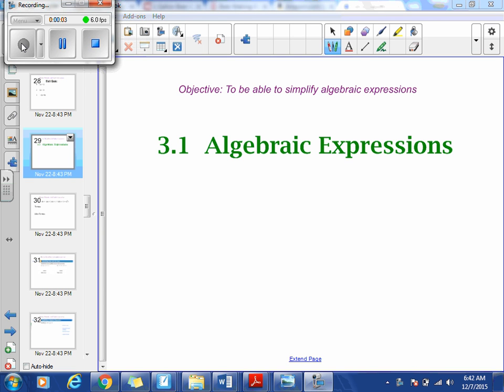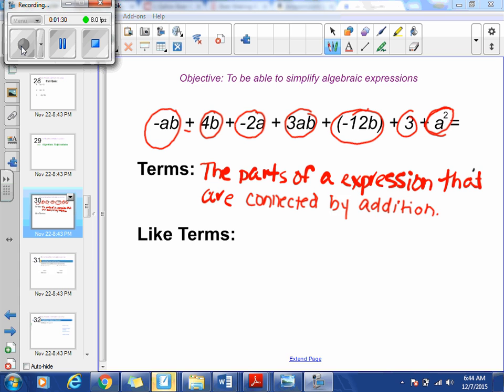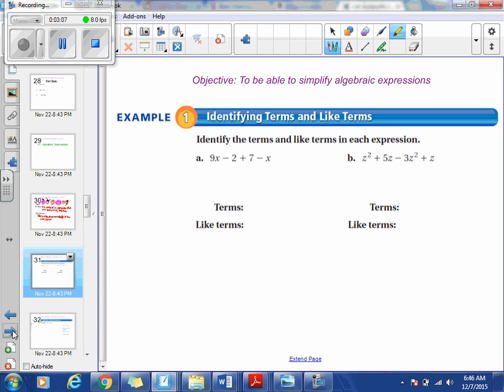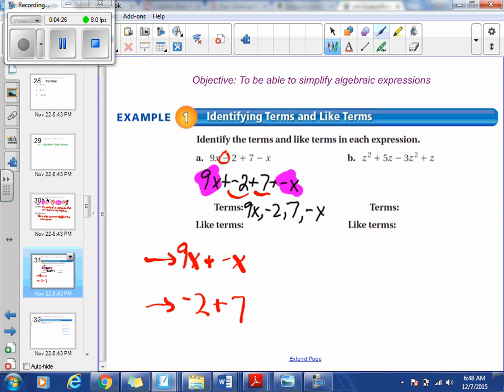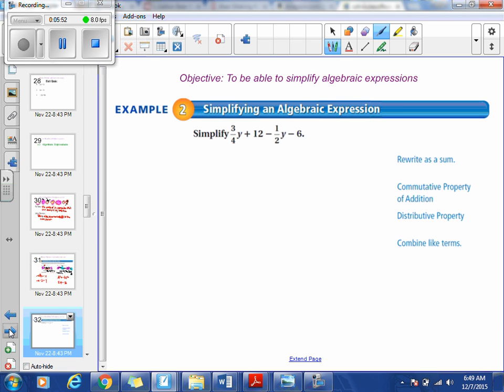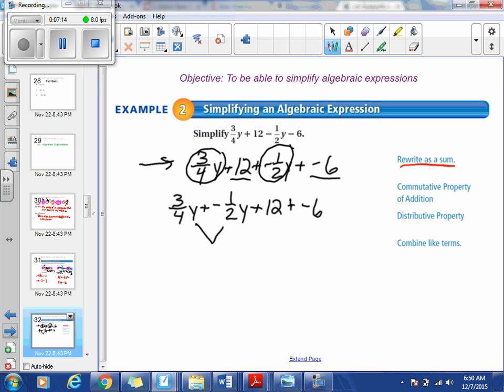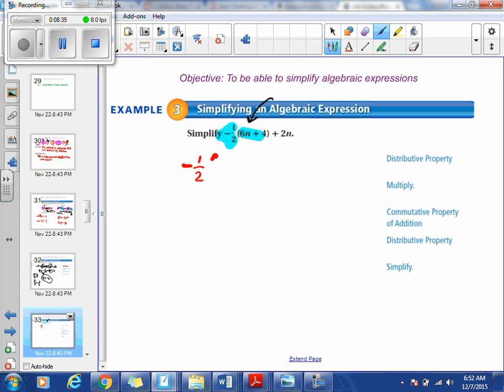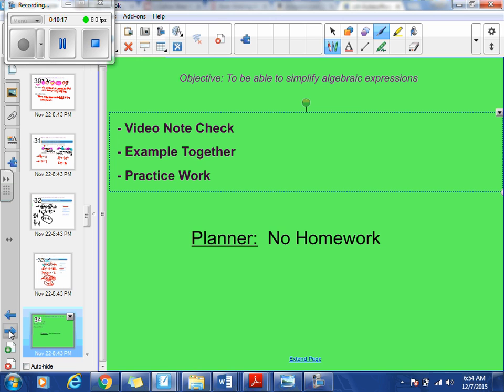3 1 Algebraic Expressions